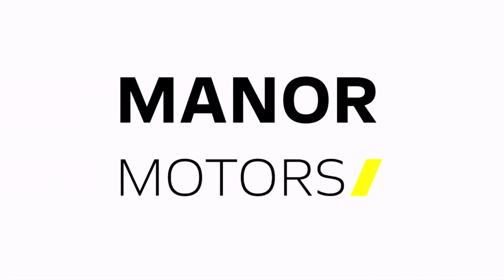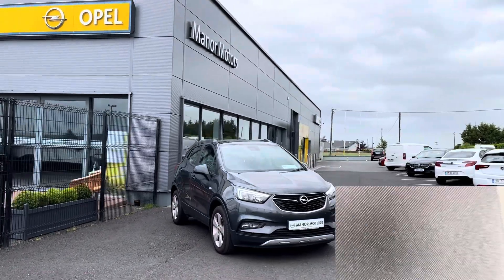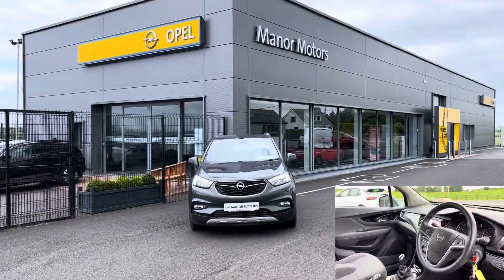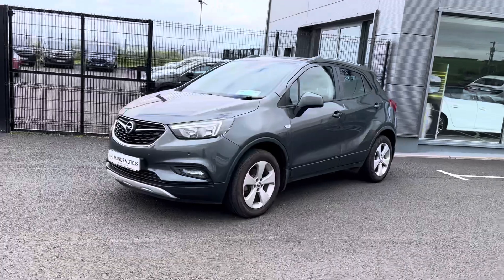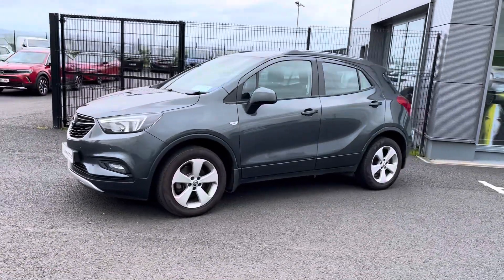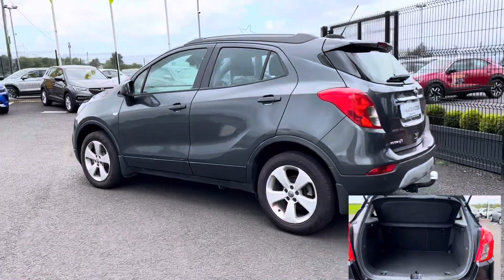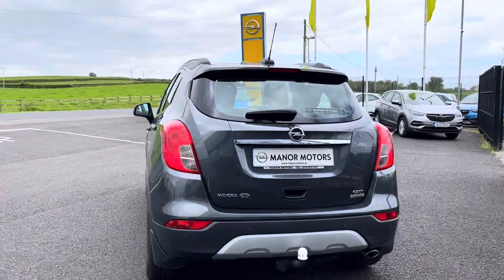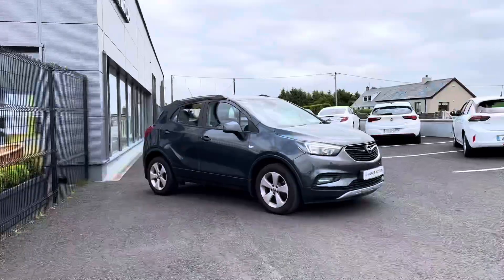2018 Opel Mokka X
2018 Opel Mokka sc 1.6lt diesel